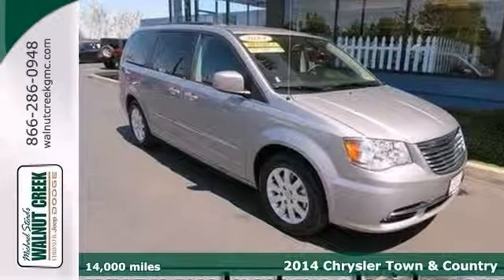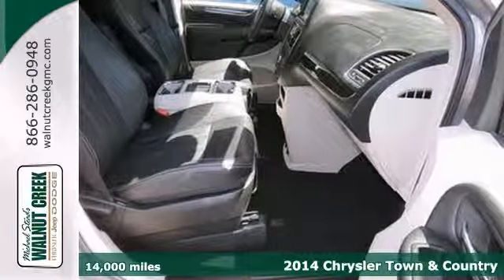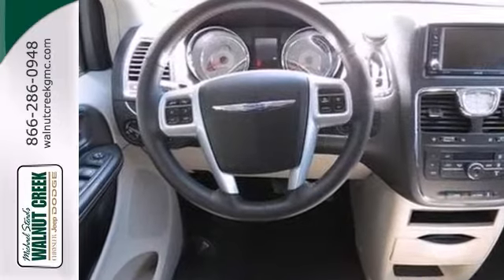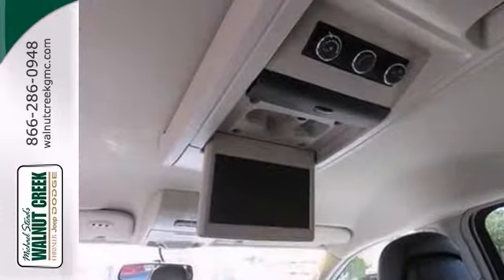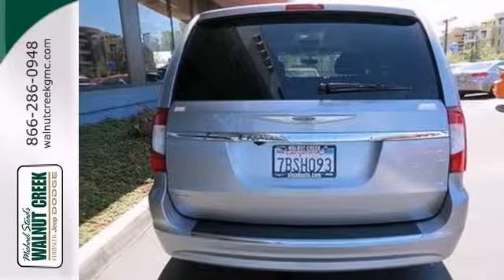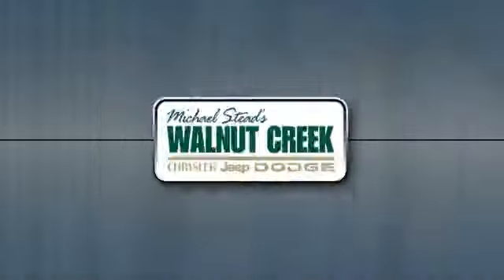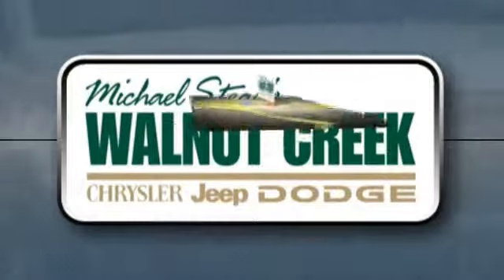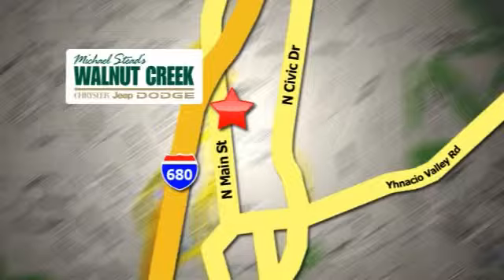2014 Chrysler Town & Country Walnut Creek San Francisco, CA #4705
Year: 2014
Make: Chrysler
Model: Town & Country
Trim: 6 Speed Shiftable Automatic
Engine: 6 Cylinder
Transmission: 6 Speed Shiftable Automatic
Color: Silver
Mileage: 14000
Stock #: 4705
ASK FOR THE INTERNET TEAM ABOUT THIS BEAUTIFUL 2014 CHRYSLER TOWN AND COUNTRY TOURING!! THIS MINIVAN IS PERFECT FOR THE FAMILY ON THE GO!! COMES NICELY EQUIPPED WITH POWER EVERYTHING; LEATHER; HDD RADIO WITH BACK UP CAMERA; REAR DVD FOR THE KIDS; BLUETOOTH; SIRIUS SATELLITE RADIO; REAR AIR; PRIVACY GLASS; ROOF RACK AND ALLOY WHEELS!! CALL OR COME IN TODAY; AND REMEMBER TO ASK FOR JJ; RADEK OR STEVE FOR THE BEST PRICE!! PREVIOUS RENTAL; ONE AT THIS PRICE!!brbrbrbrThis vehicle was verified to be available as of 04/18/2014.